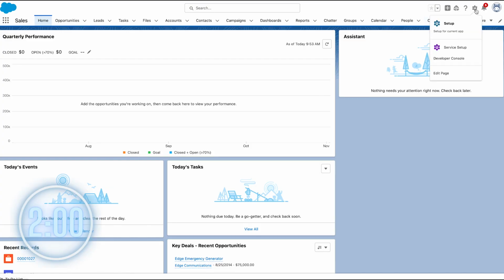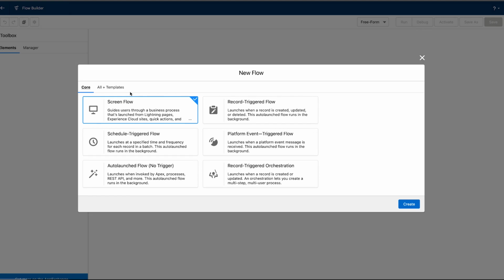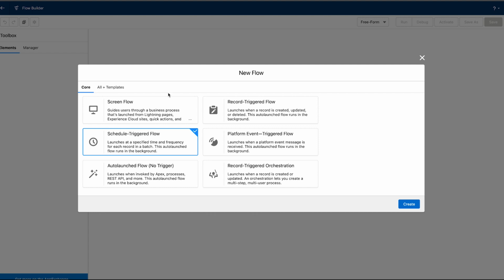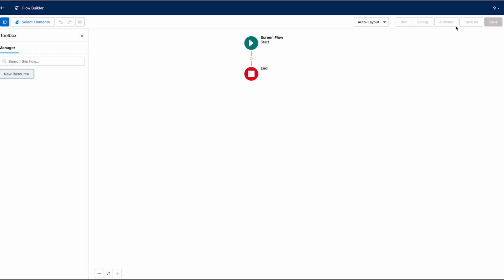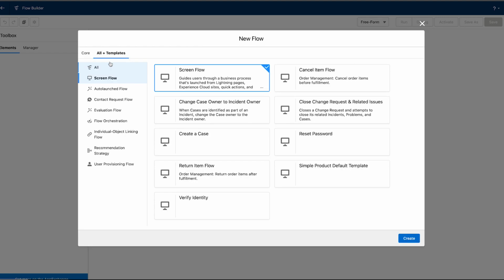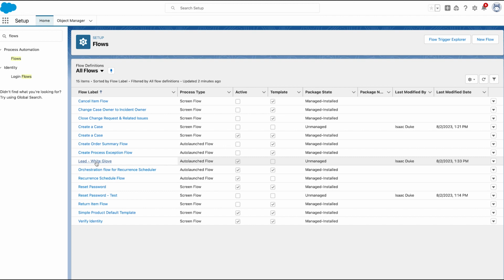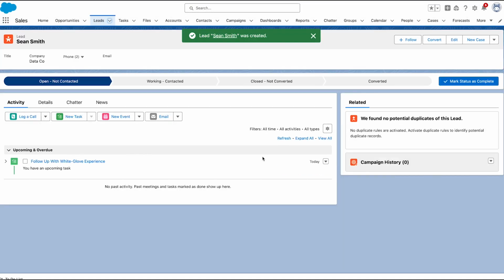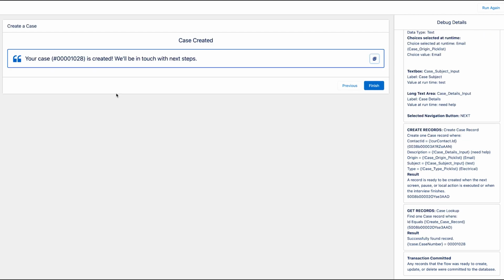Salesforce Flows - Introduction to Flows for Beginners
Quick introduction to Salesforce Flows for Beginners. Learn about the basic flow types and see a quick overview of the Flow Builder.